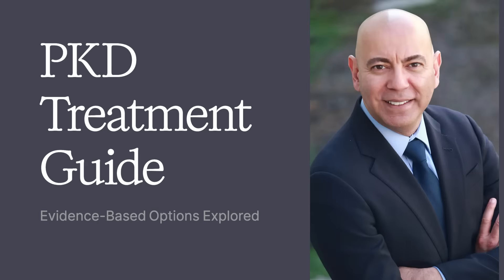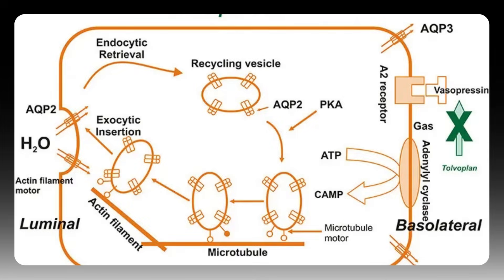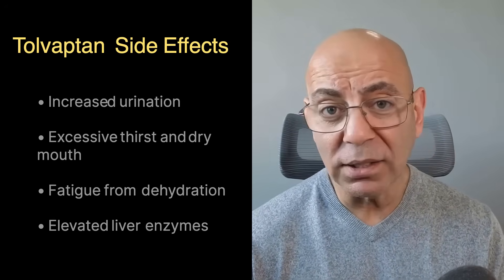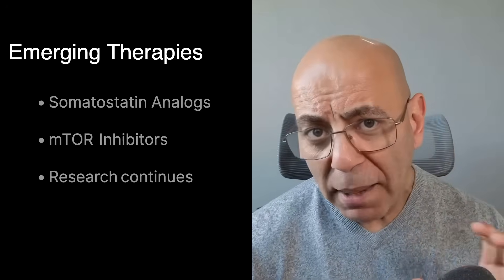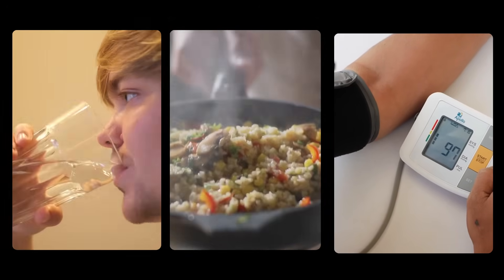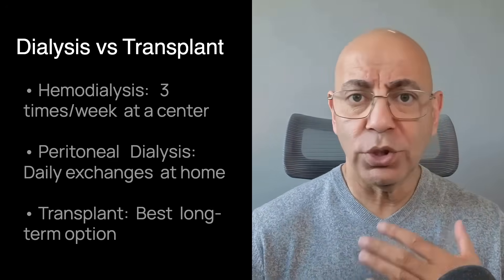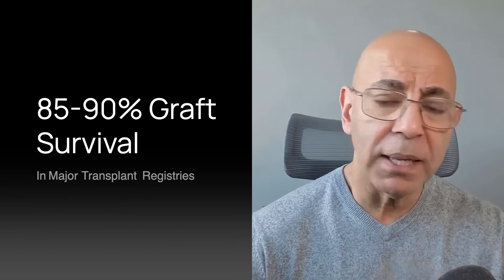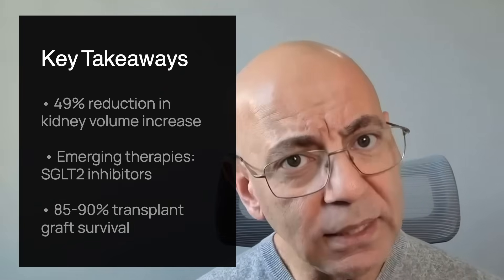PKD Treatment Breakthrough: FDA Drug Delays Kidney Failure (Most Don't Know) (Part 3/6)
PKD treatment has transformed—learn about the FDA-approved medication that can delay kidney failure by years, but most polycystic kidney disease patients don't know about.

In this video, board-certified Nephrologist Dr. Sean Hashmi, MD, MS, FASN, reveals the breakthrough FDA-approved treatment for polycystic kidney disease (PKD) that can significantly delay kidney failure, advanced dialysis options, and lifestyle strategies that improve transplant outcomes. This is Part 3 of our comprehensive 6-part PKD series.

⏱️ TIMESTAMPS:
00:00 – The PKD Game-Changer Nobody Talks About
00:46 – Tolvaptan: The Breakthrough Treatment Explained
02:46 – Who Should Consider Tolvaptan?
05:33 – Emerging PKD Therapies Beyond Tolvaptan
07:36 – Managing Pain, Infections & Kidney Stones
08:58 – Dialysis & Transplant Options for PKD
10:27 – Why PKD Doesn’t Return After Transplant
11:30 – The Future: Gene Therapy, Stem Cells & AI
12:24 – Key Takeaways: Proven Treatments That Work
14:19 – Coming Next: PKD Diet & Lifestyle Episode

🎯 IN THIS VIDEO (Part 3 of 6):

✓ The FDA-approved medication that can delay kidney failure by years in PKD patients
✓ How to know if you qualify for targeted PKD therapies
✓ Advanced dialysis options specifically designed for polycystic kidney disease
✓ Lifestyle modifications that improve transplant outcomes for PKD patients
✓ Why the last decade has completely transformed PKD treatment options

💎 JOIN THE INNER CIRCLE — Support This Mission & Get Exclusive Access

For just $10/month, become a member and receive:
- Live Monthly Q&A Sessions — Ask Dr. Hashmi your questions on kidney health, PKD management, and wellness directly
- Detailed Show Notes — Key points, timestamps, and actionable takeaways for every video
- Complete Scientific References — Full research citations and peer-reviewed studies behind every claim
- Exclusive Resource Library — PKD management guides, nutrition trackers, and SELF Principle tools
- Behind-the-Scenes Access — Preview topics, submit priority suggestions, and influence future content
- Private Community— Connect with like-minded members committed to evidence-based kidney health

Real access. Real science. Real transformation.

💬 QUESTIONS ABOUT YOUR PKD JOURNEY?

Drop them in the comments below—I read every one and often create videos based on your questions. Your question could help thousands of others navigating PKD!

📚 PKD SERIES ROADMAP:

Episode 1: What Is PKD & How It Develops
Episode 2: How to Slow PKD Progression
Episode 3: Treatment Options (Tolvaptan to Transplant)
Episode 4: Diet & Lifestyle Strategies That Work
Episode 5: The Future of PKD (Stem Cells & Gene Therapy)
Episode 6: 5 Biggest PKD Myths Holding Patients Back

📖 RESEARCH CITED IN THIS VIDEO:
- Torres VE, et al. — Tolvaptan in Later-Stage Autosomal Dominant PKD (NEJM, 2017)
- Chebib FT, Torres VE — Recent Advances in the Management of ADPKD (Clinical Journal of the American Society of Nephrology, 2021)
- KDIGO Guidelines — Management of Polycystic Kidney Disease